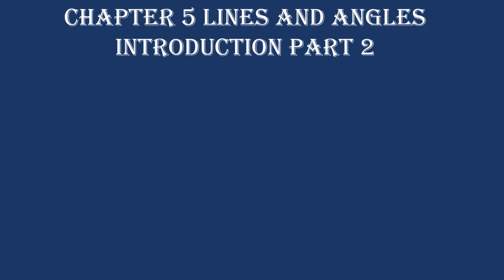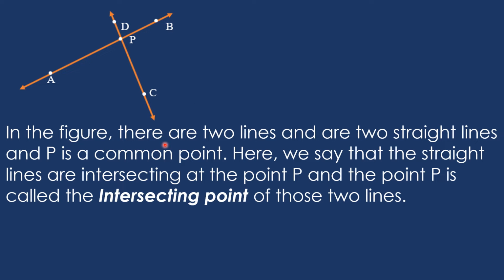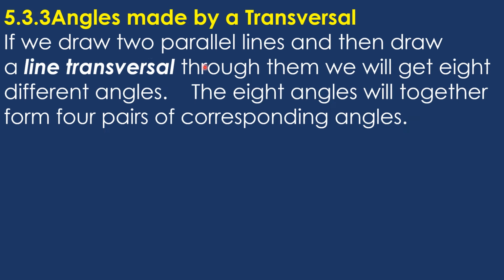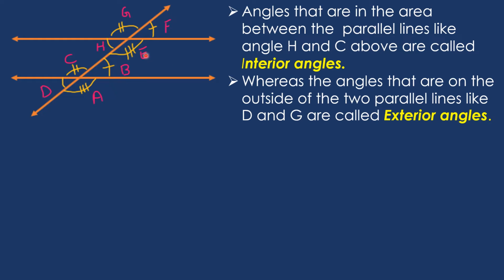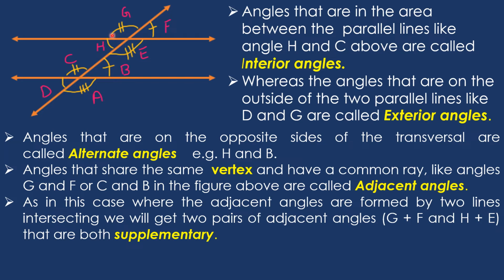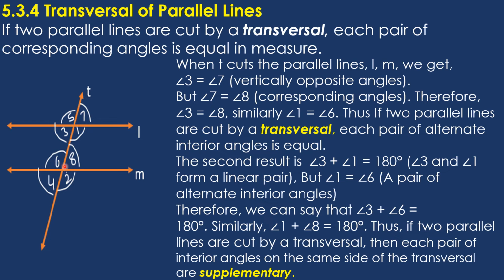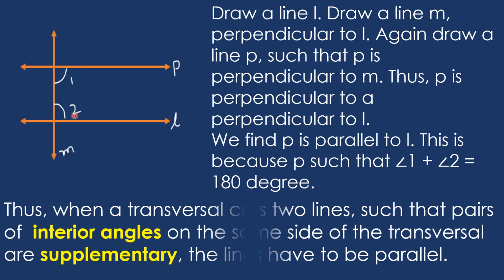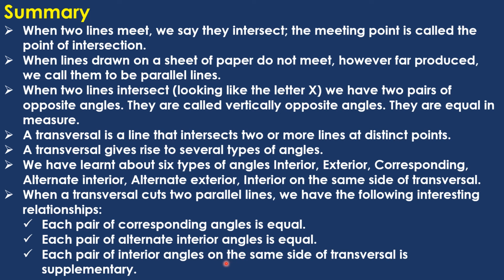NCERT & KSEEB CLASS 7 MATHEMATICS CHAPTER 5 LINES AND ANGLES INTRODUCTION (PART 2)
Hello Everyone

This video consists of NCERT & KSEEB CLASS 7 MATHS CAPTER 5 LINES AND ANGLES INTRODUCTION (PART 2)

See the video till end to understand all the exercises.

Thanks:)